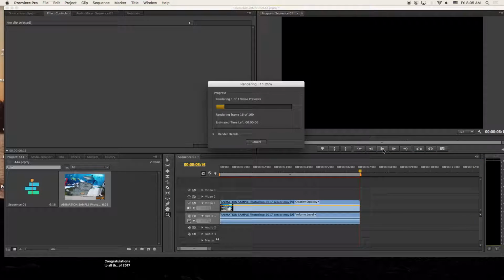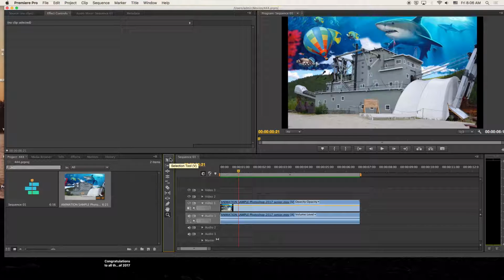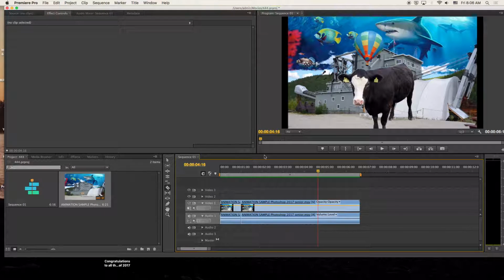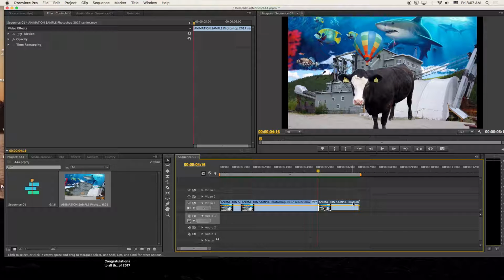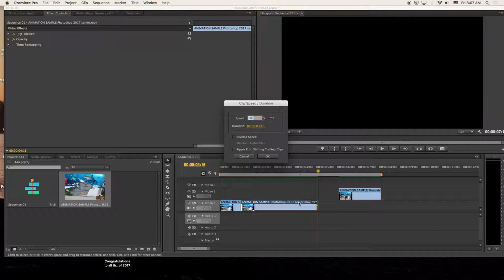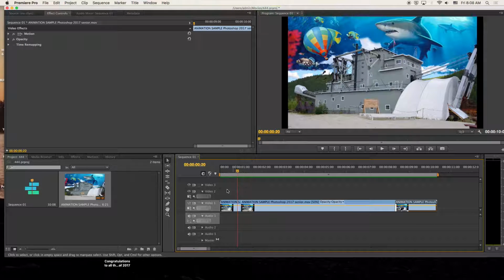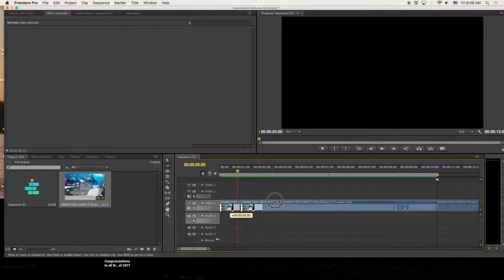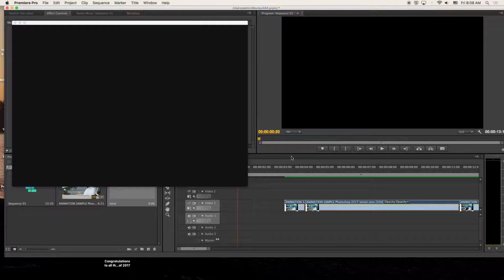Premiere Part 2